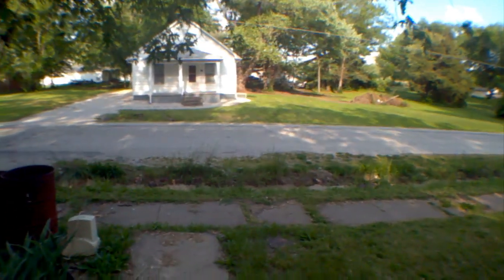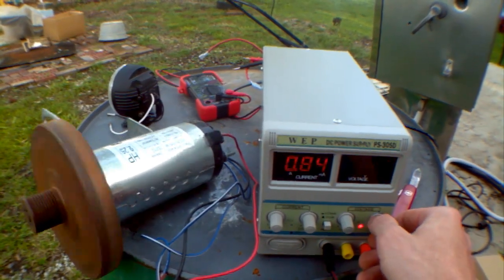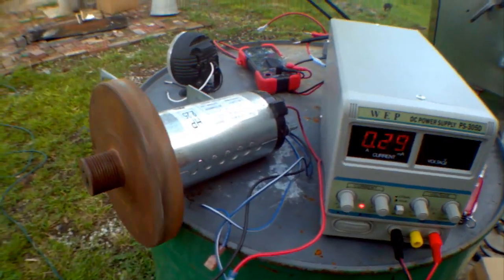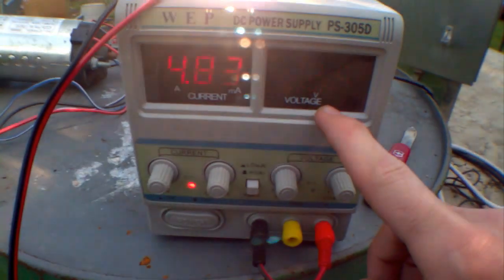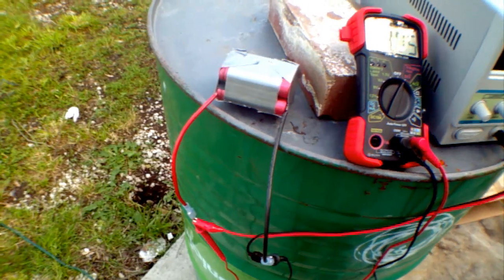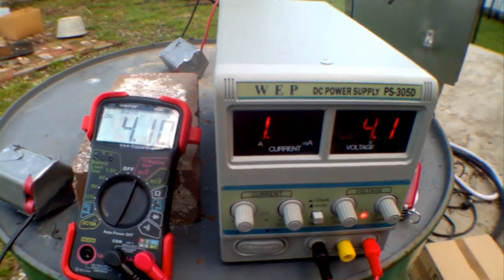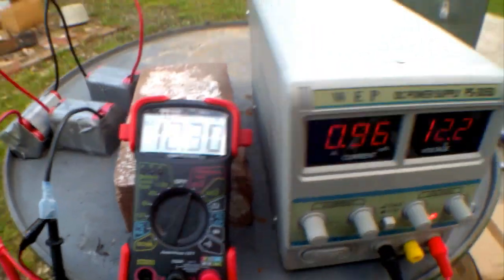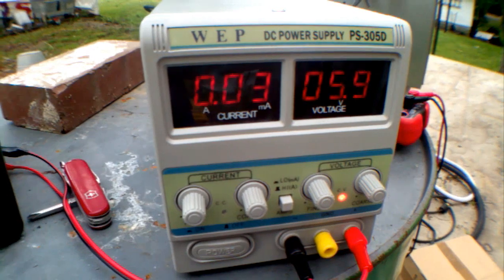Variable DC Power Supply 30v 5a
i finally got a variable power supply, i've wanted one since i was 12.

it cost me 65$ on ebay.